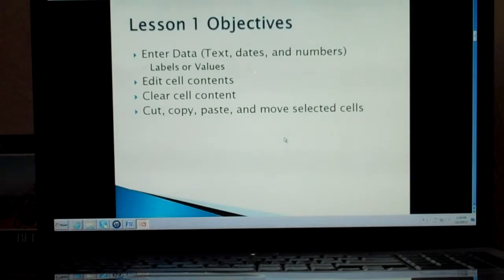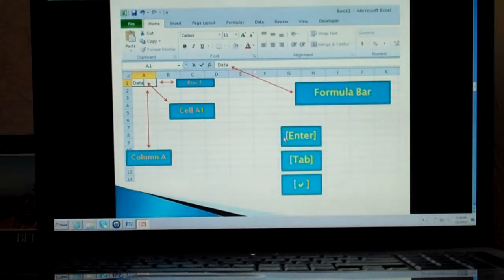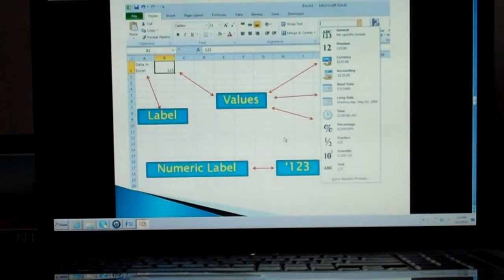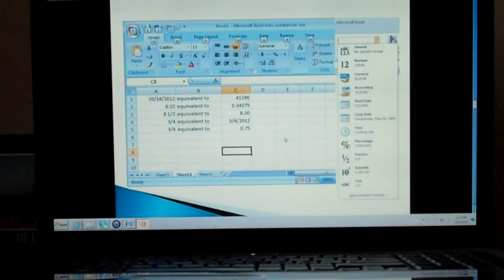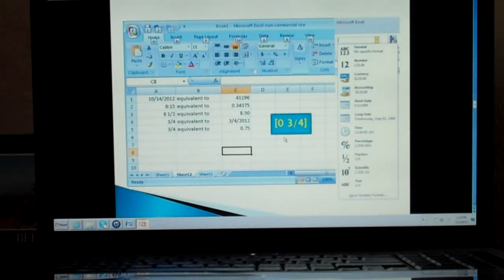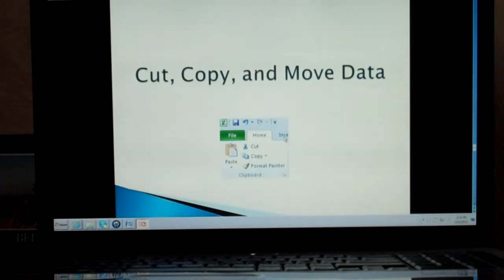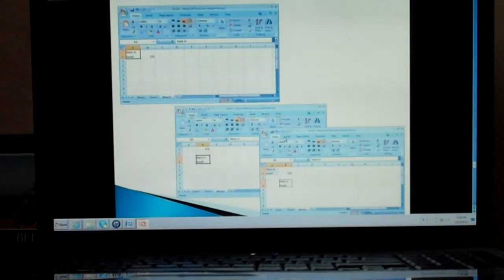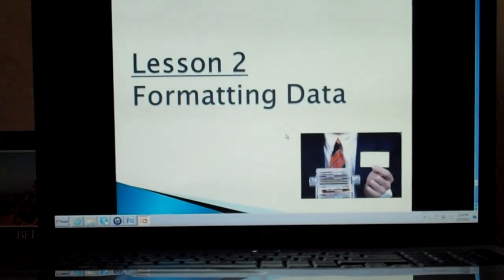Excel Essentials Lesson 1